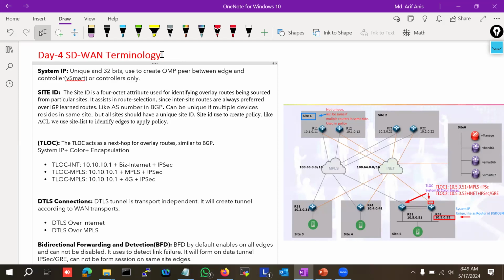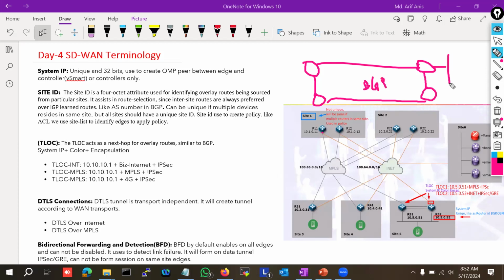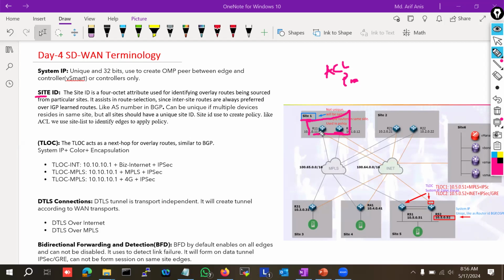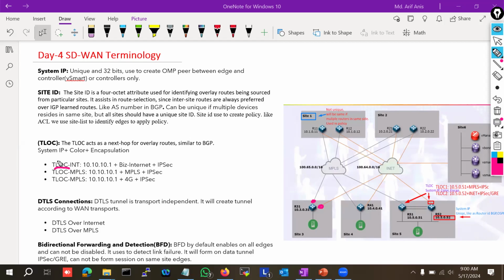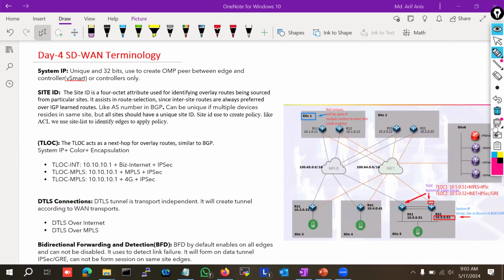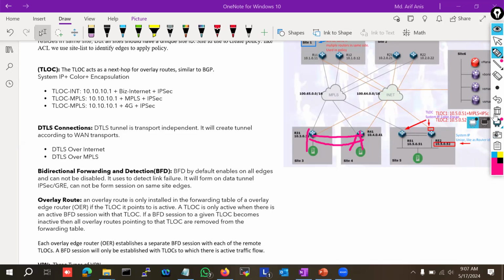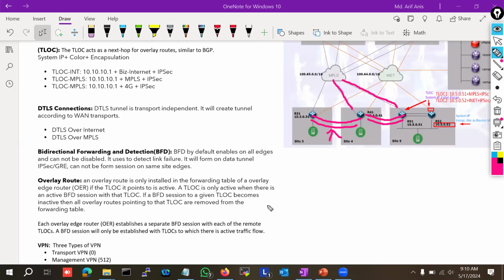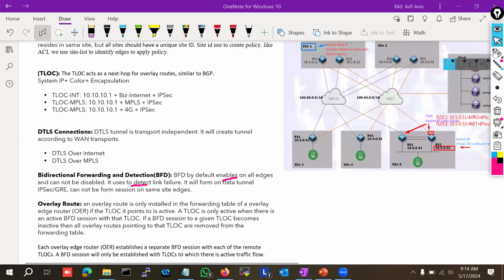Day-4 || SDWAN Terminology || TLOC | BFD | SYSTEM-IP | DTLS Tunnel || OMP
Explore the world of Cisco Catalyst SD-WAN in this comprehensive guide. Learn about its key features, benefits, and how it can transform your network. Discover topics such as application-aware routing, centralized orchestration, and enhanced security.